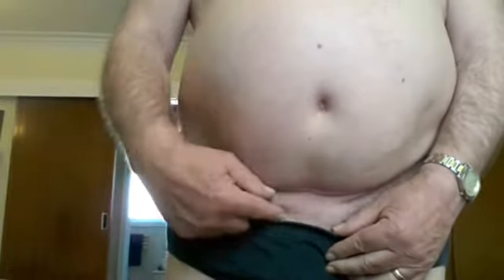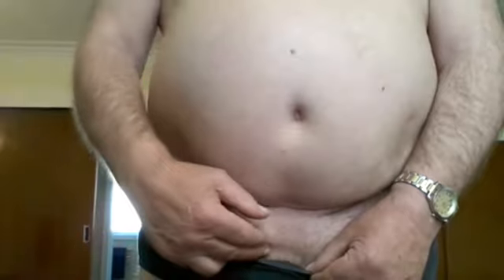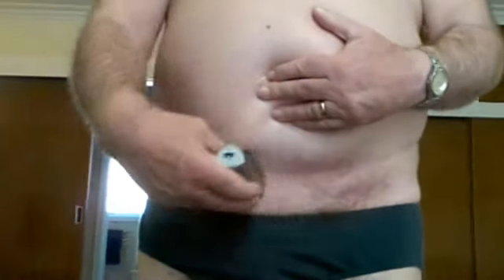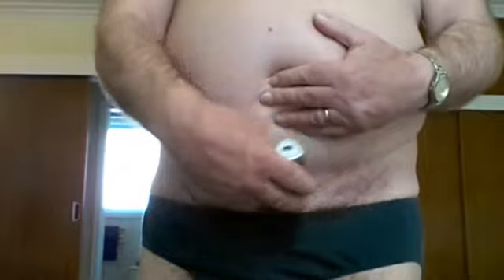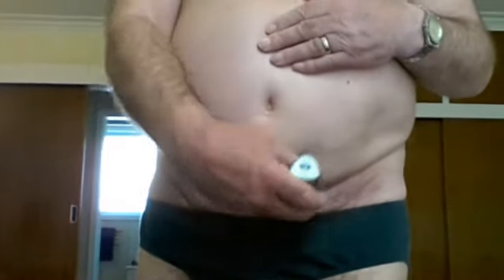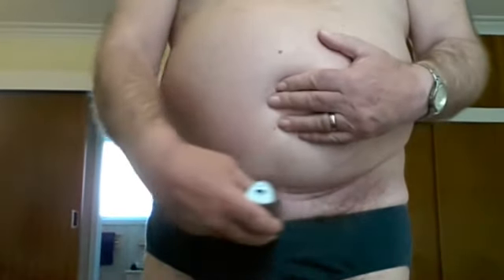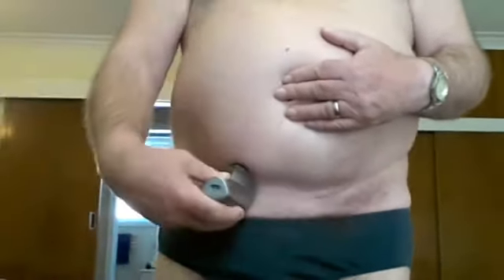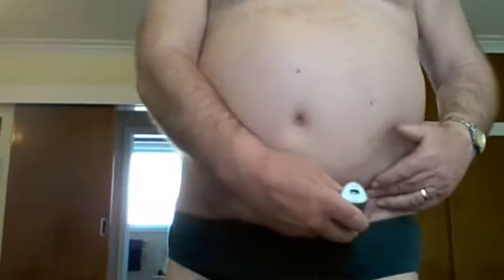Shaving around the old fella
How to shave before getting  the tattoo marks for radiation treatment